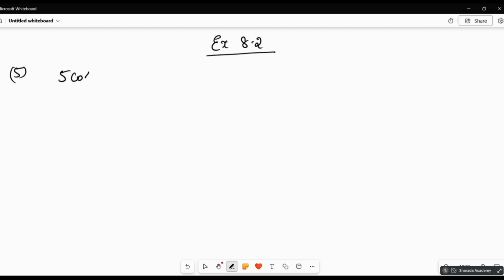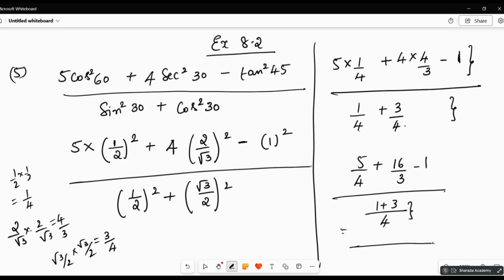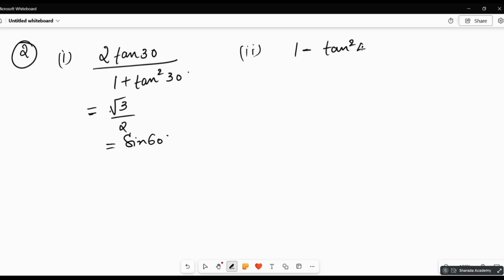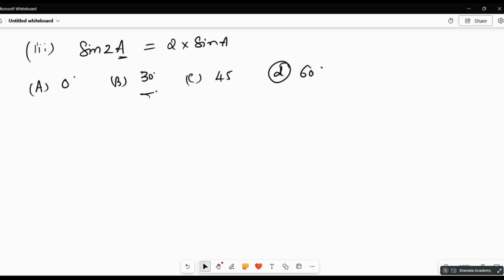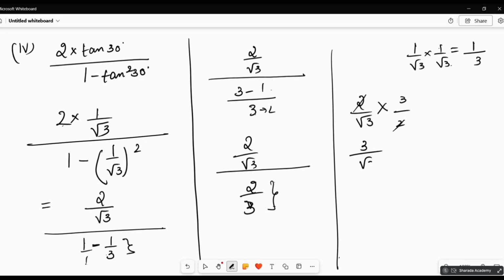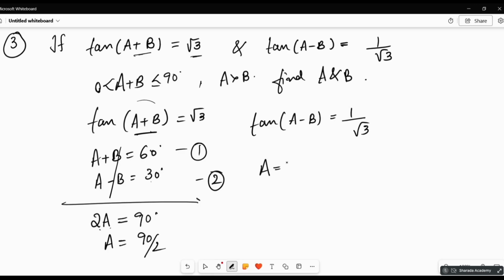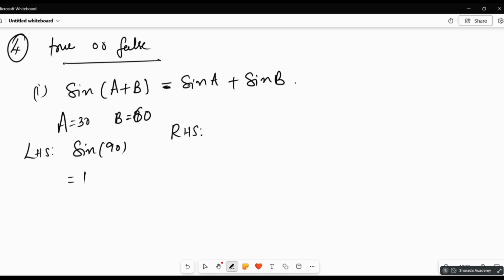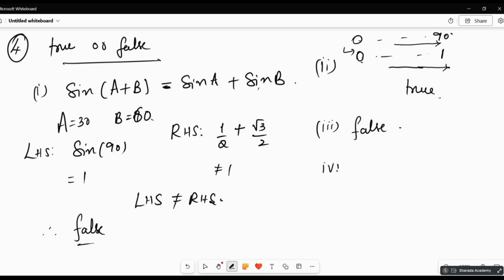CBSE MATH 10 - Chp 8 - Trigonometry Part 7/6 - Sharada Academy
cbse maths 2025
cbse board exam 2025
class 10 maths important topics
class 10 maths full chapter
cbse maths class 10 explanation
trigonometric ratios
trigonometric identities class 10
trigonometry ncert solutions
trigonometry easy explanation
trigonometry formulas class 10
trigonometry tricks for class 10
trigonometry questions class 10
how to score full marks in maths
maths class 10 board exam strategy
maths 2025 board paper solution
class 10 maths in hindi (if video is in Hindi)
trigonometry in english
cbse maths tutorial
maths video for students
cbse online classes
best class 10 trigonometry video